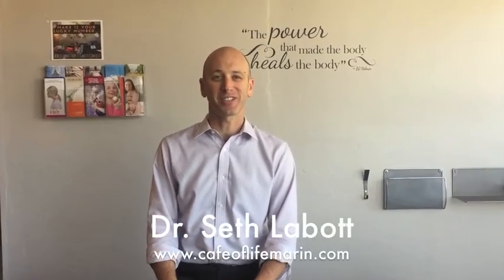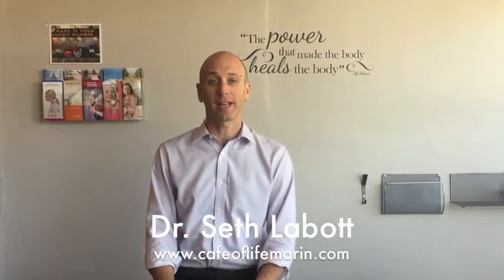Chiropractic Tip of the Week Stretch Your Neck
Most of us spend the majority of our days with forward neck posture. This leads to a stiff neck which no one enjoys. Check out Dr. Labott's latest video for a demonstration to help alleviate this tension.